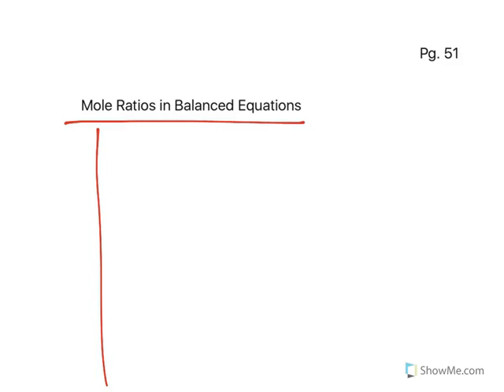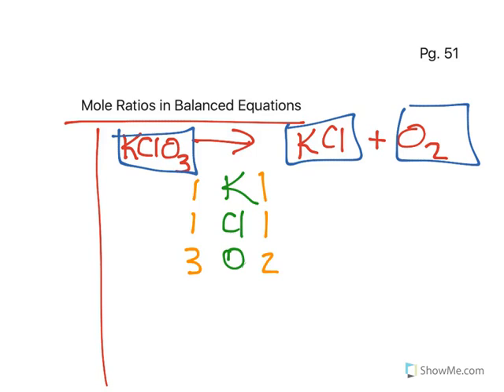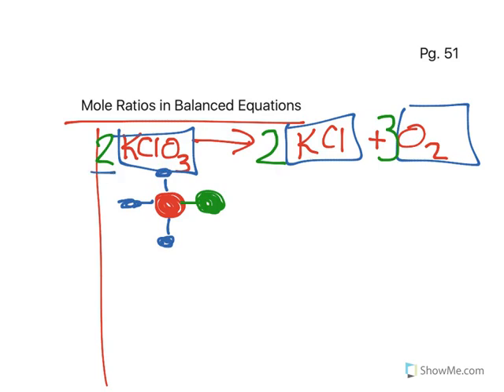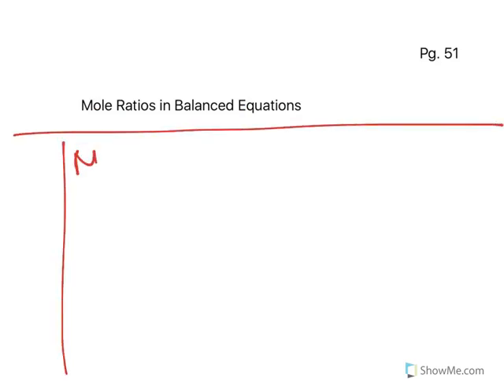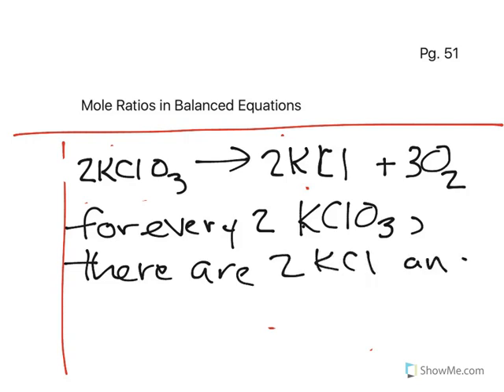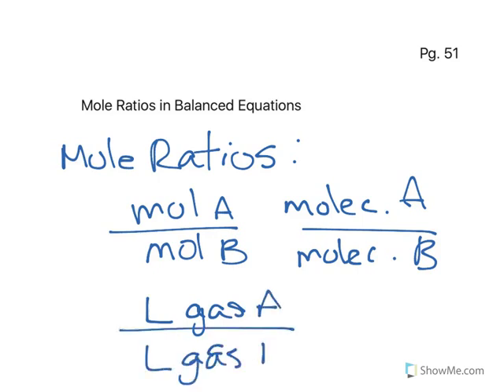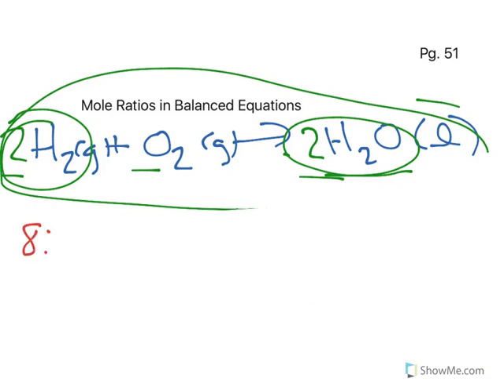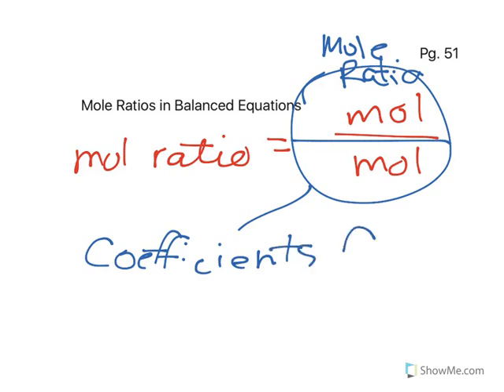Mole Ratio Notes